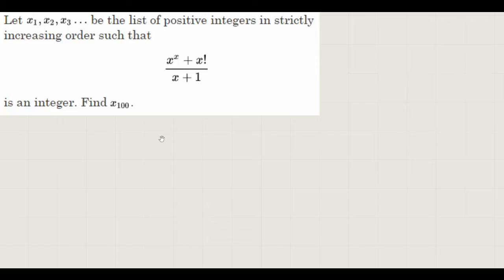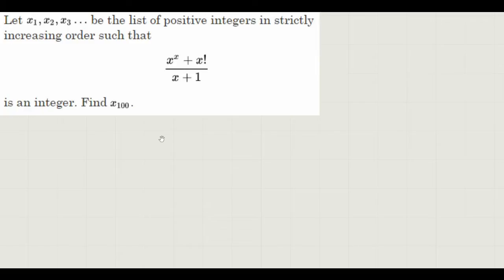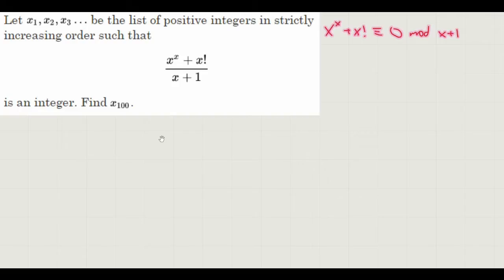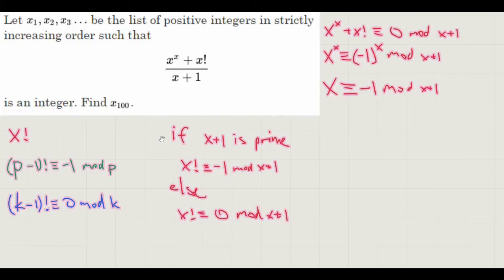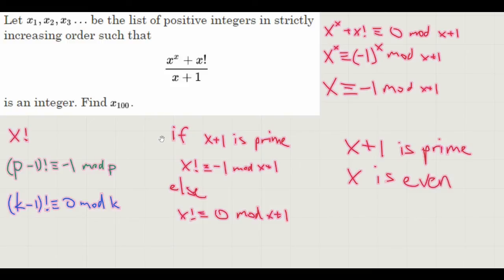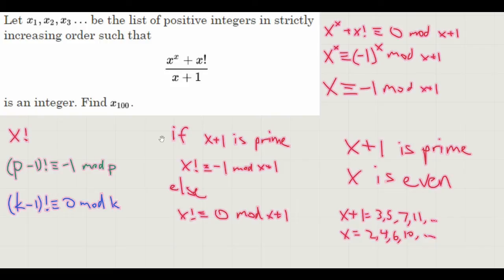Daniel's Custom Problems #2 Number Theory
Daniel solves one of his own math problems relating to number theory!